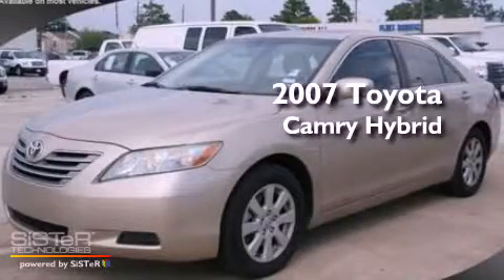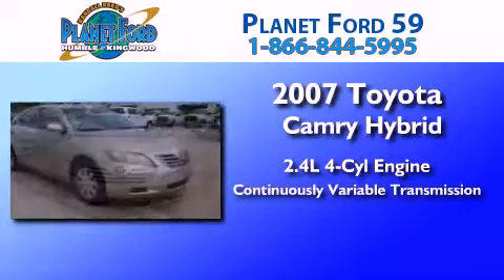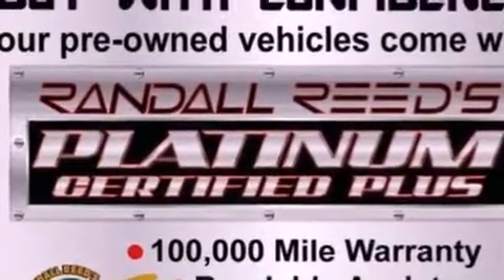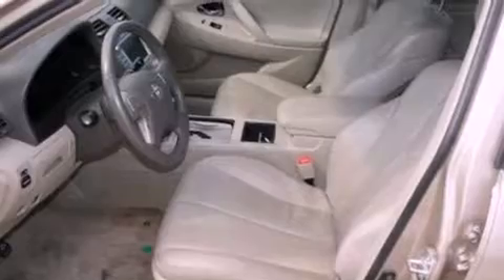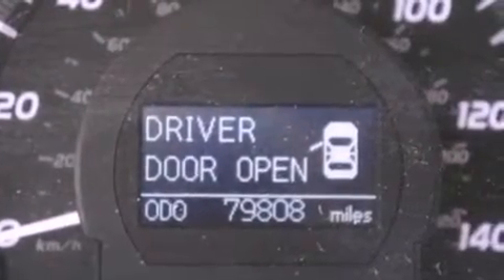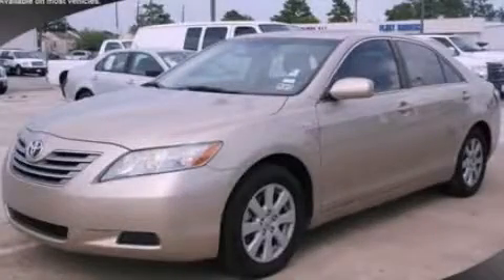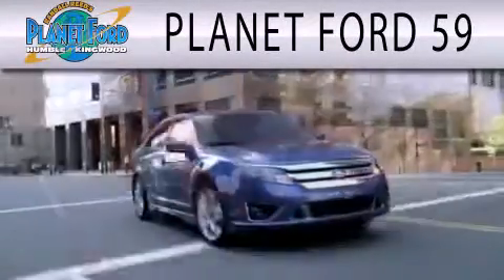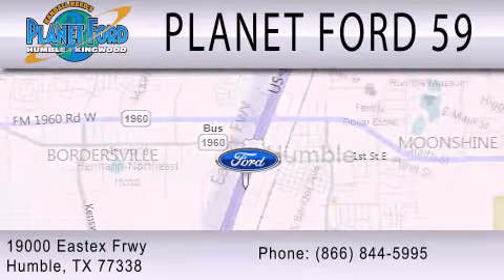2007 TOYOTA CAMRY HYBRID Humble TX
Year : 2007
 Make : TOYOTA
 Model : CAMRY HYBRID
 Engine : 2.4L I4
 Trans . : CVT
 Exterior : BEIGE
 Miles : 79,809

 Stock : DT1420A